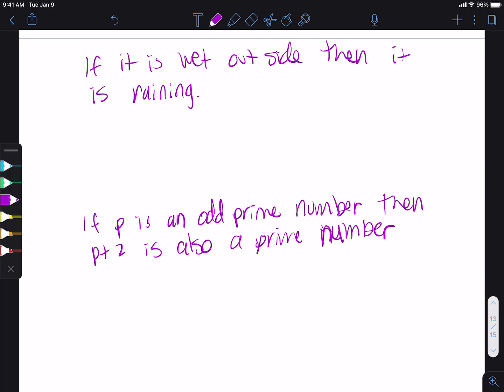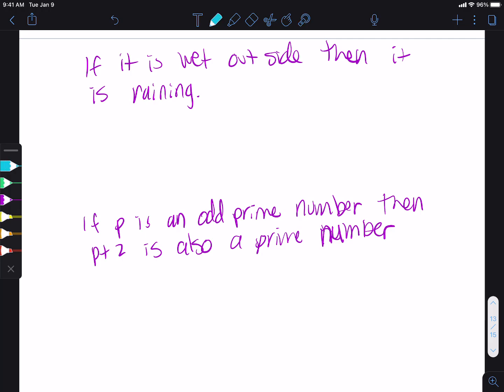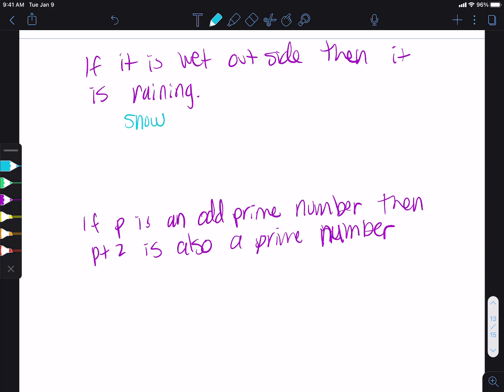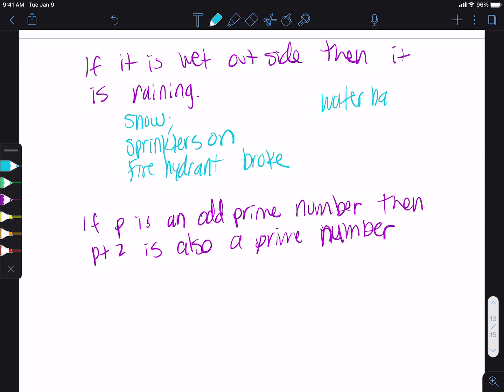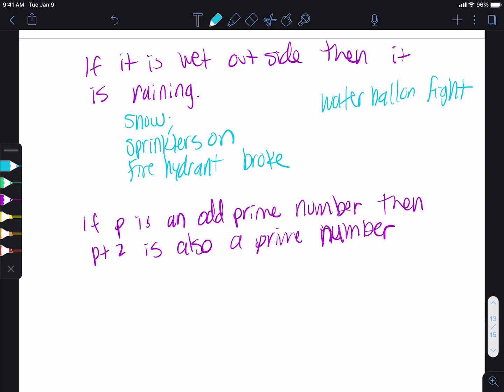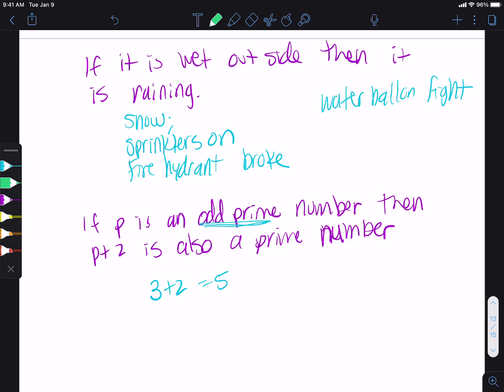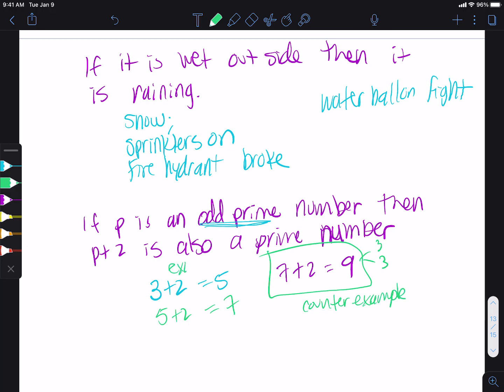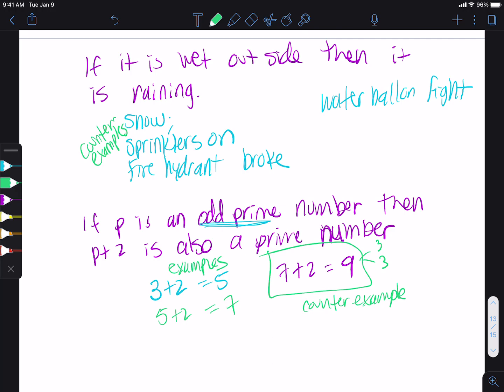Counterexamples Real life & in Math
Review of what a counterexample is in real life and a math example of a counterexample.